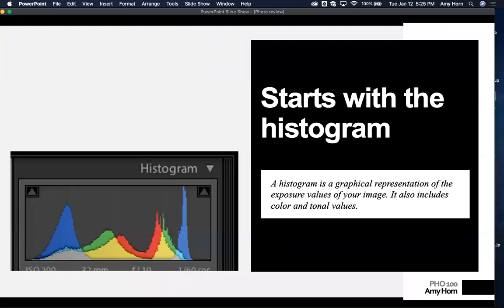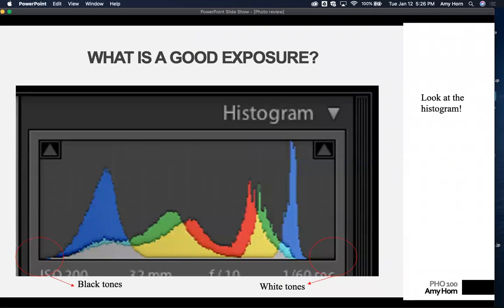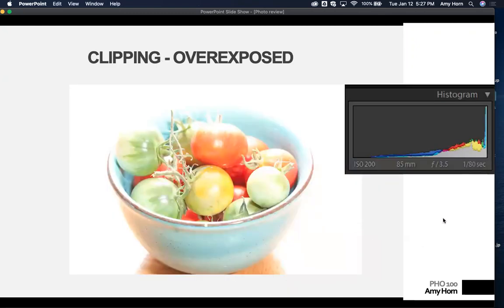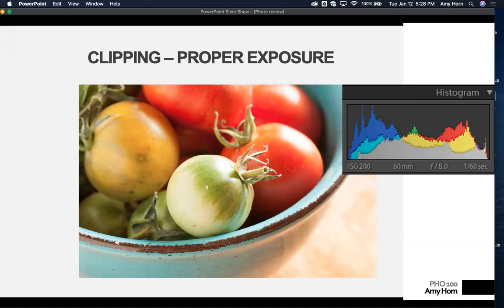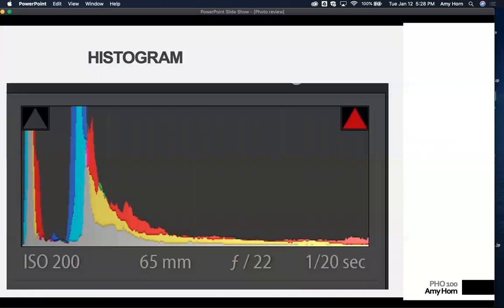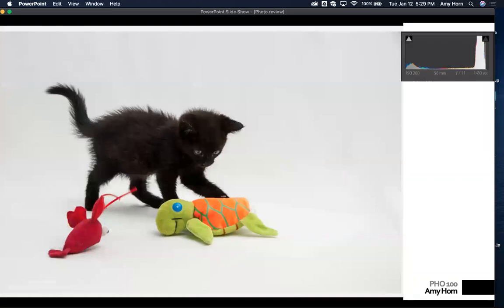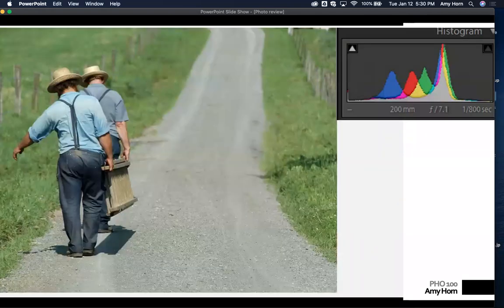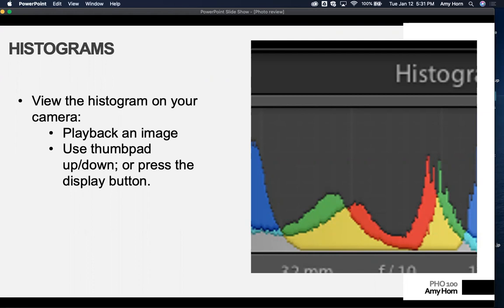Histograms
Amy Horn reviews how to read a histogram.